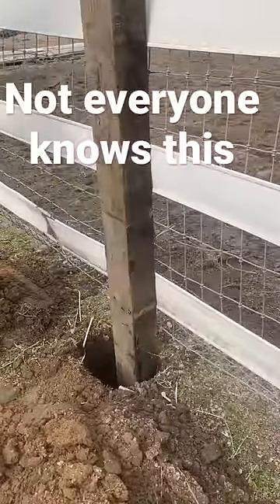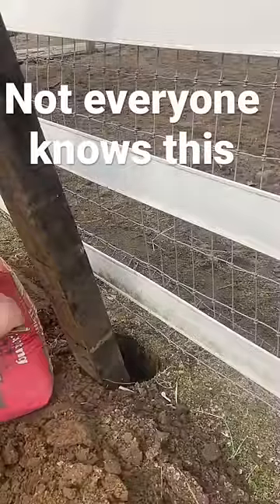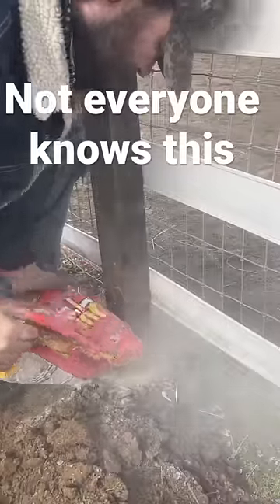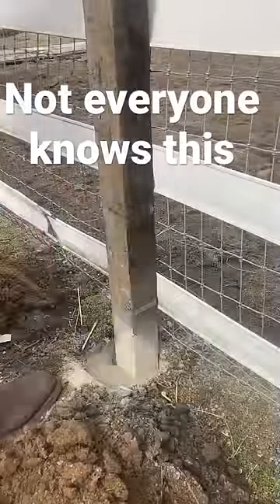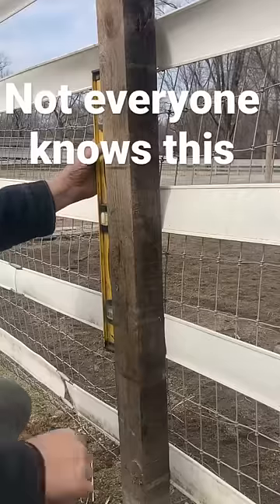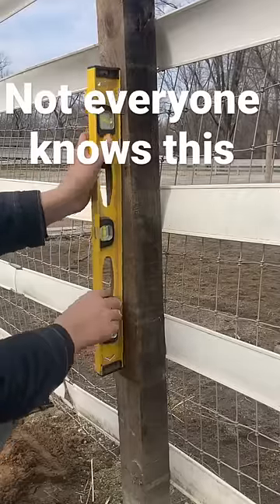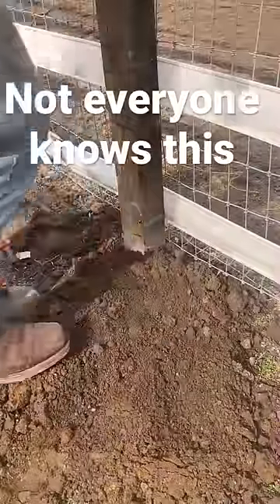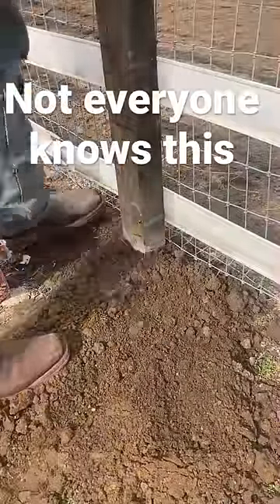Post in Concrete -Do you not believe me???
Hey, just speaking from experience here